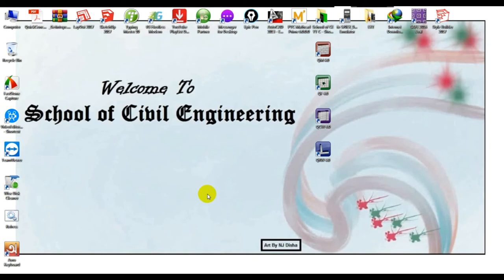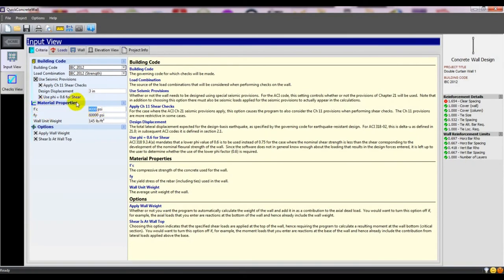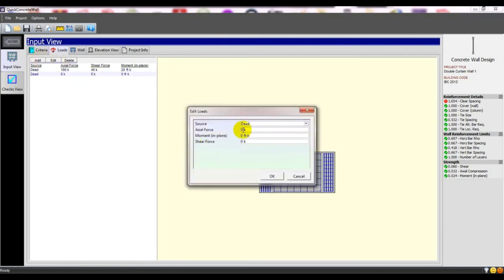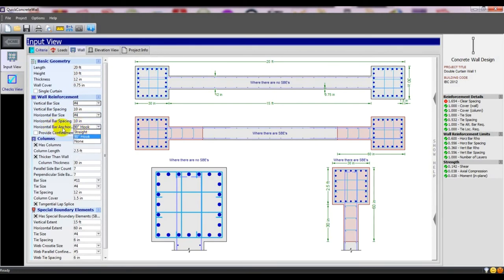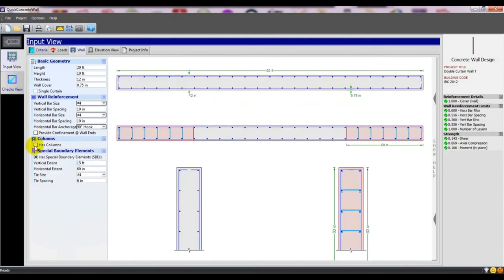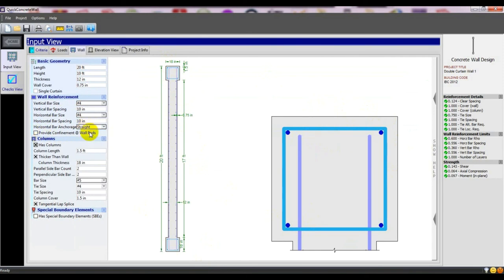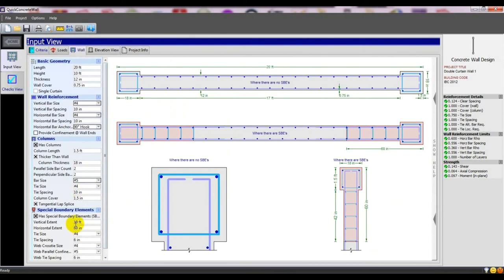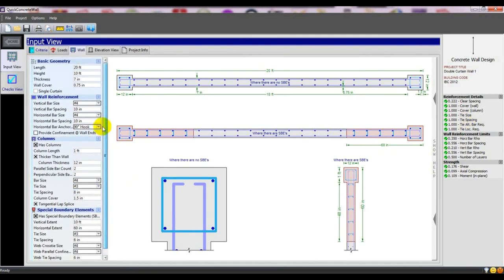IES QuickSuite Full Tutorials | Double Curtain Wall Design | Concrete Wall Design Within a Minute